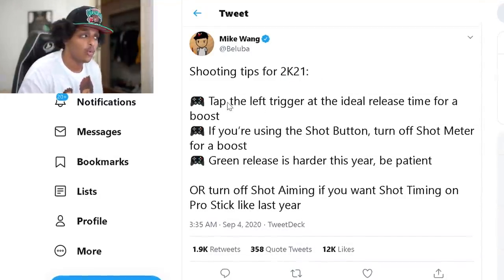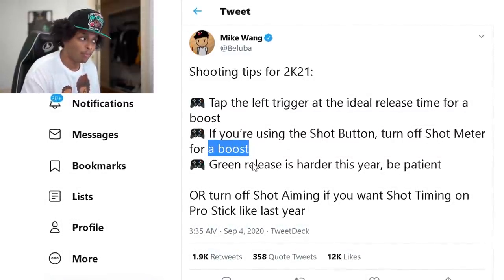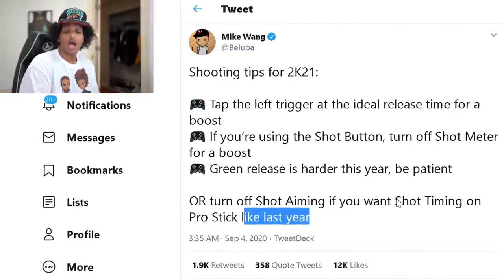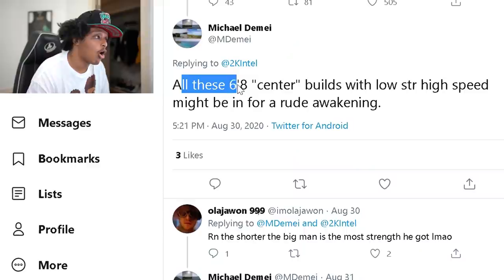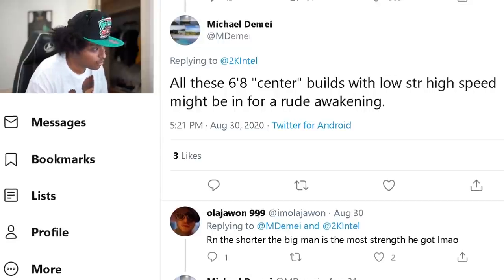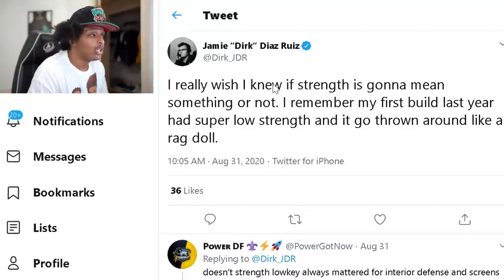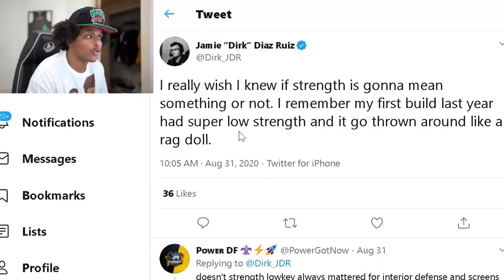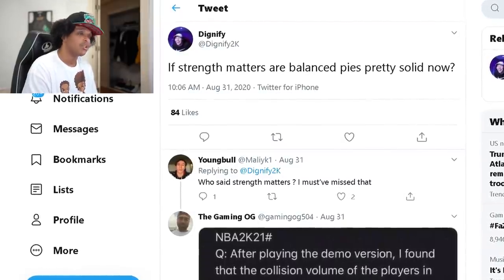IF YOU SEE ANYONE USING THESE BUILDS ON NBA 2K21.... RUN!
NBA 2K21 just released and we're seeing a lot of horrible build being created...